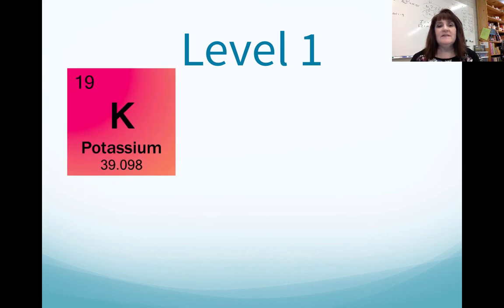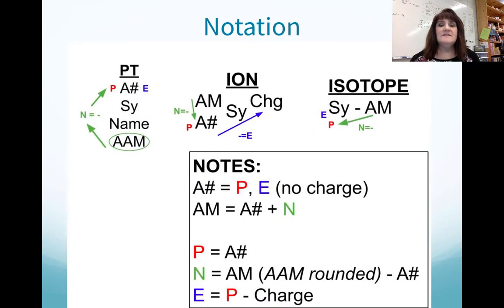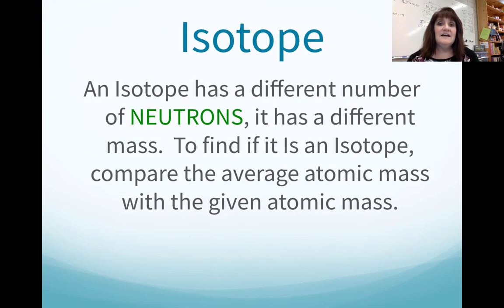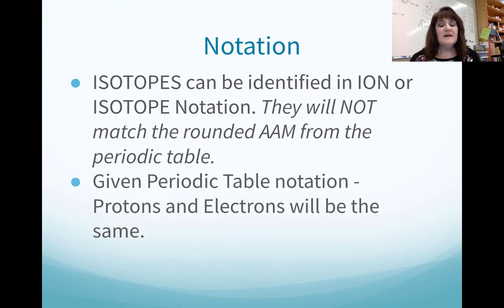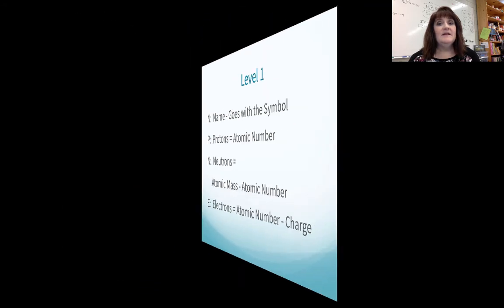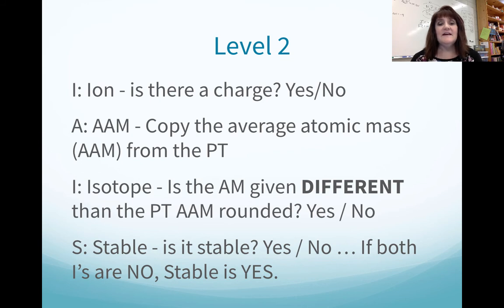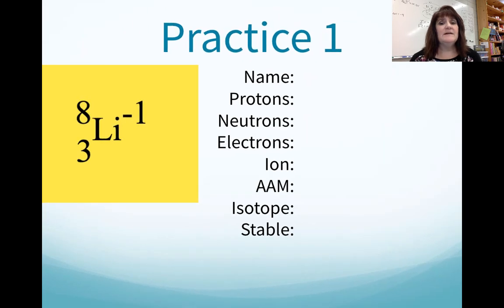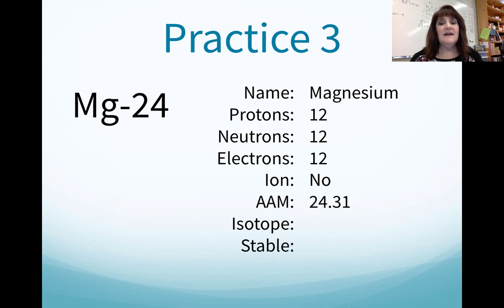PS Chem U2.2